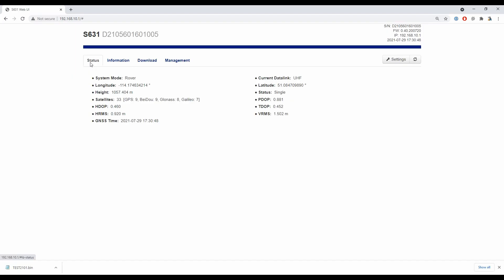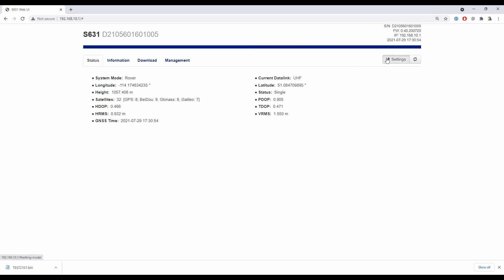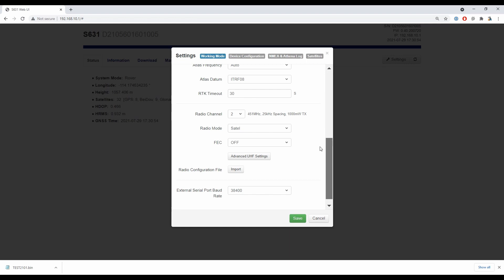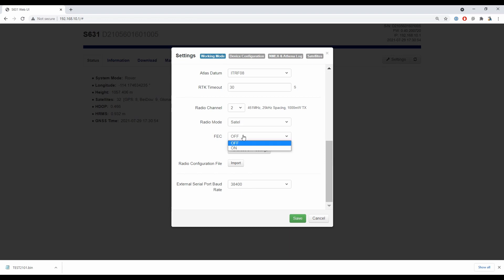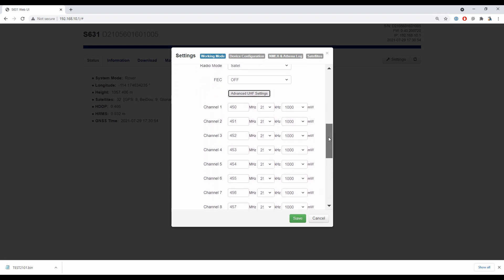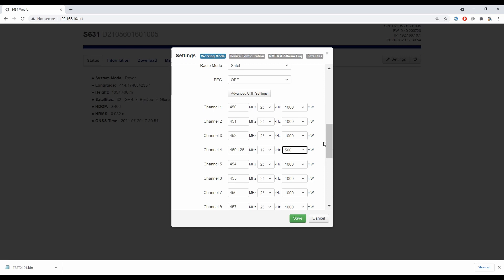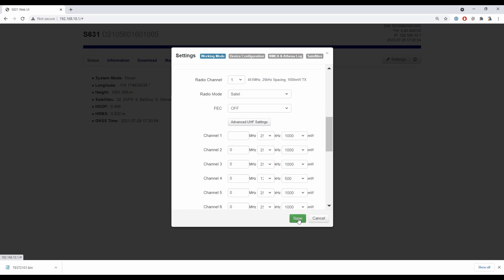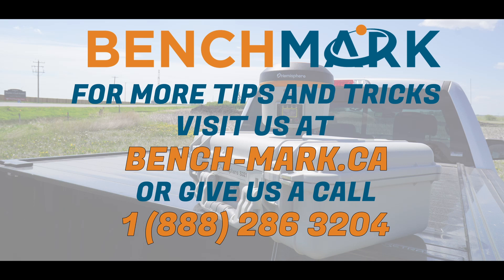Hemisphere How To: Programming the S631 Internal Radio | Bench Mark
In today's video, Nolan from Bench-Mark shows you how to program the internal radios of the S631. Learn how to check and change settings through the WebUI.